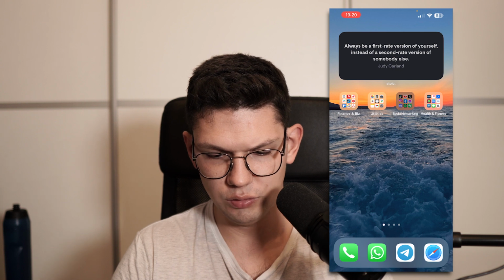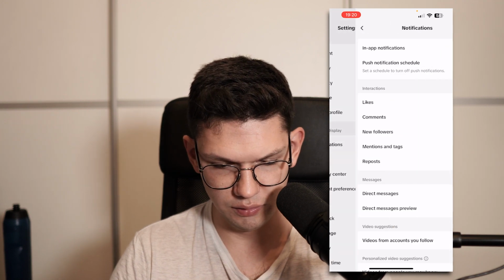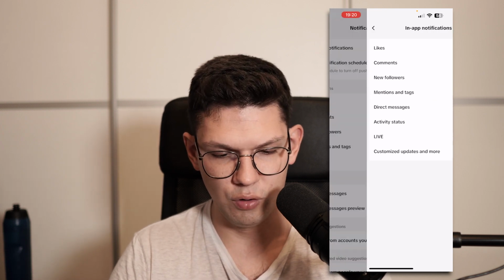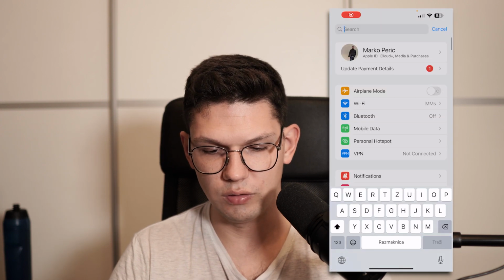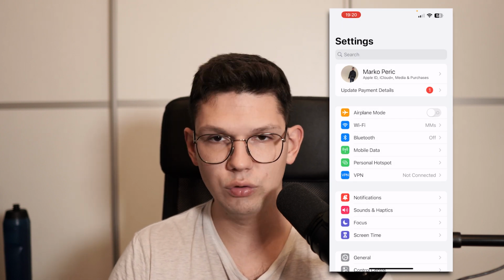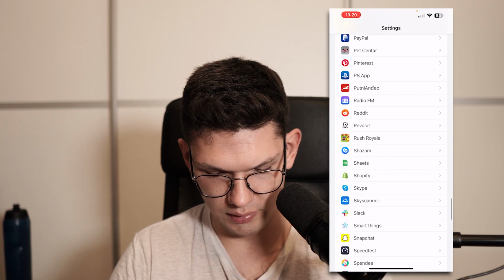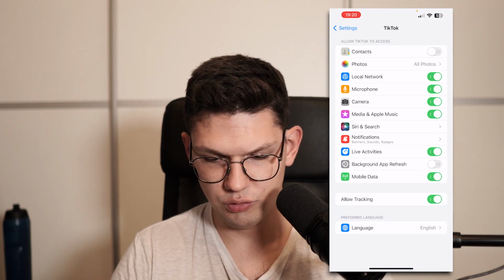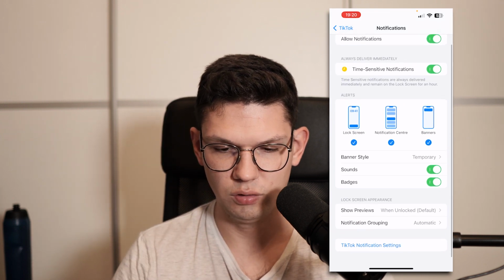How To Change TikTok Notification Sound - Full Guide (latest update)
Learn exactly how to change tiktok notification sound